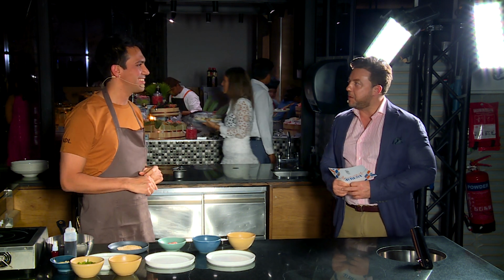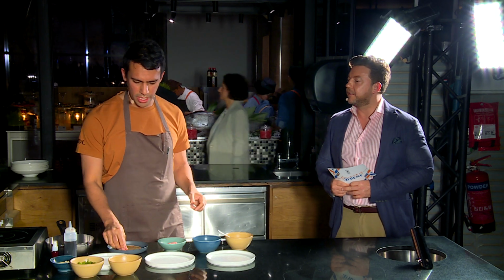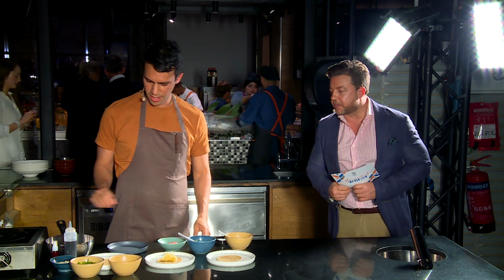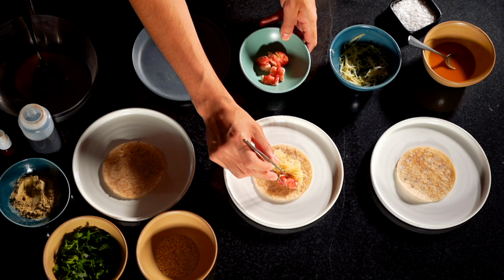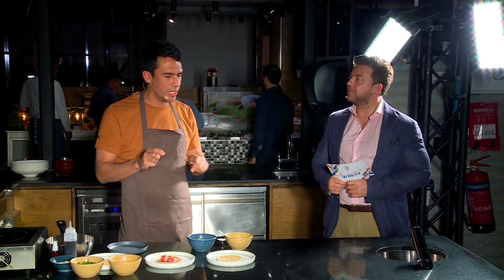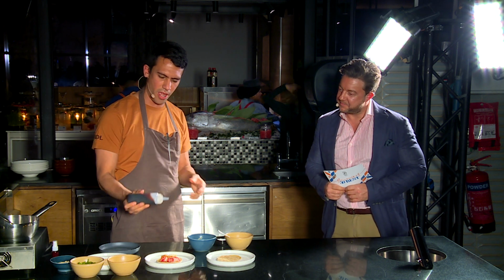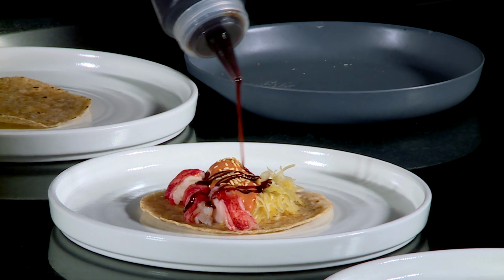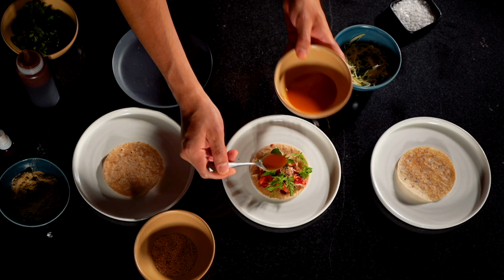Flavours of 50 Best with Santiago Lastra of Kol: Lobster Tacos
Chef Santiago Lastra, behind Mexican restaurant Kol in London, served up one of his infamous tacos, featuring lobster with seabuckthorn and wild herbs, during a live interview at Flavours of 50 Best, held at Graphos Social Kitchen, Abu Dhabi.

50 Best Restaurants TV is the official YouTube channel for The 50 Best Restaurants brand, which publishes annual lists of the opinions of thousands of international restaurant industry experts. These lists are announced at the award ceremonies of The World's 50 Best Restaurants, Asia's 50 Best Restaurants, Latin America's 50 Best Restaurants and Middle East & North Africa's 50 Best Restaurants.